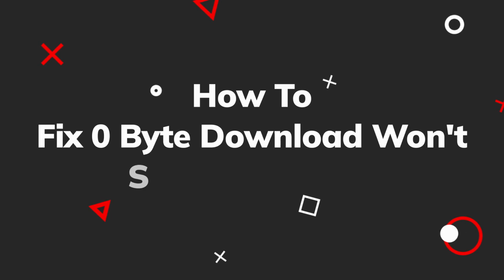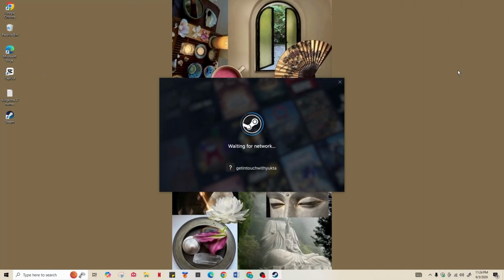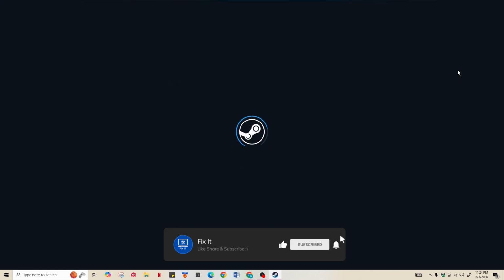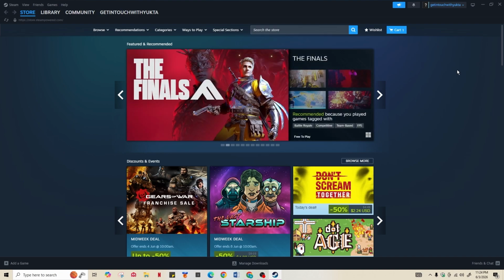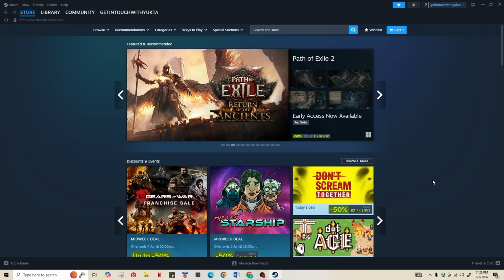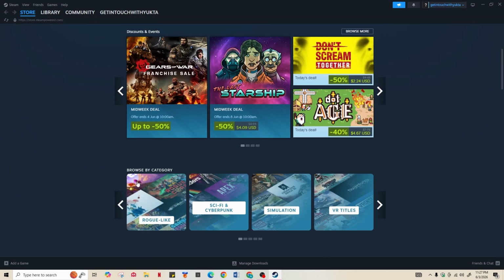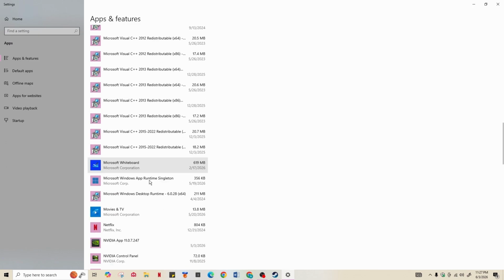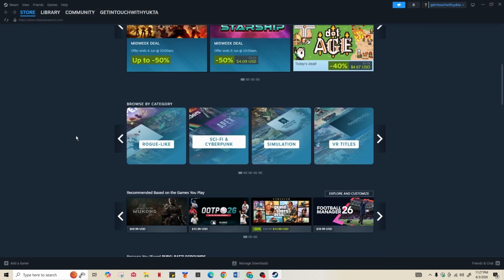Fix 0 Byte Download - Downloads won't start Fix Steam (2026)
Having trouble with the 0 Byte Download error on Steam or downloads that won't start? 🎮⬇️ This step-by-step 2026 guide will show you how to fix the Steam 0 Byte Download issue and get your game downloads working again quickly.

Whether your Steam download is stuck at 0 bytes, pauses randomly, or refuses to start, this tutorial covers the most effective troubleshooting methods to help resolve the problem.

What You'll Learn in This Video:
✅ How to fix Steam downloads stuck at 0 bytes
✅ Why Steam downloads won't start and common causes
✅ How to clear the Steam download cache
✅ Check and change your Steam download region
✅ Fix corrupted download files and network issues
✅ Additional troubleshooting tips to restore normal downloads

If you're experiencing download problems on Steam in 2026, this guide will help you get back to downloading and playing your favorite games.

📌 Chapters:
⏱ 0:00 - Introduction
⏱ 0:12 - Fix Steam 0 Byte Download Error